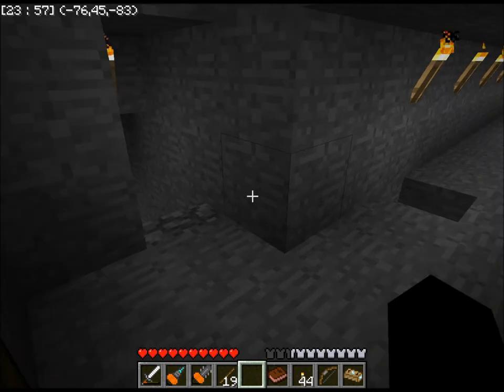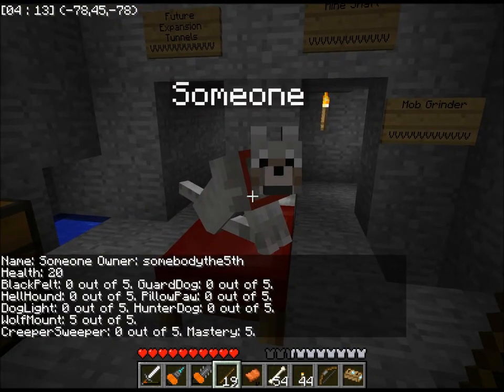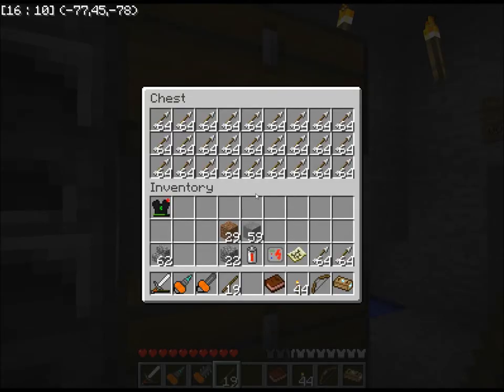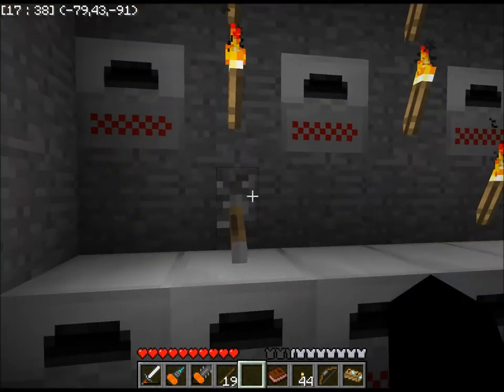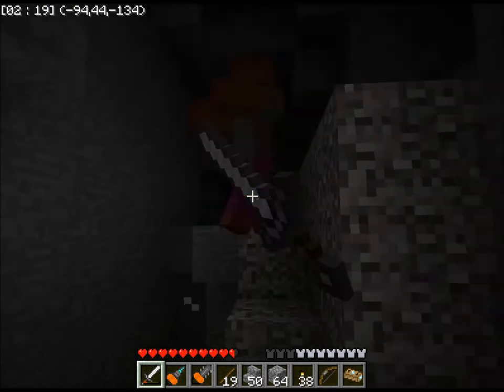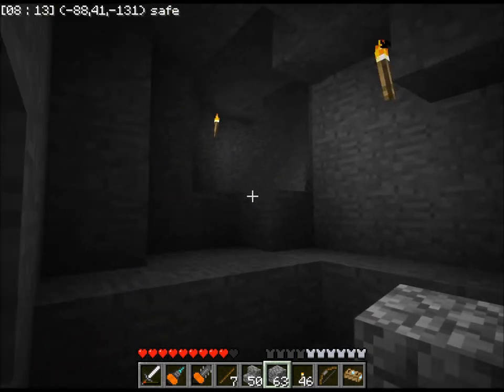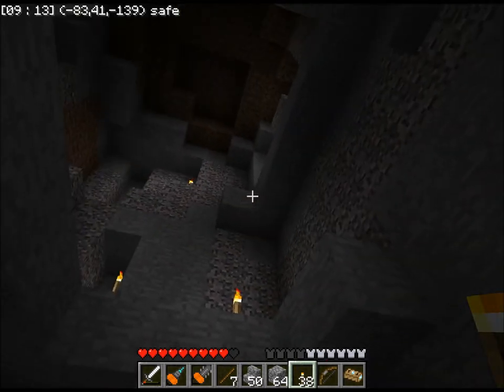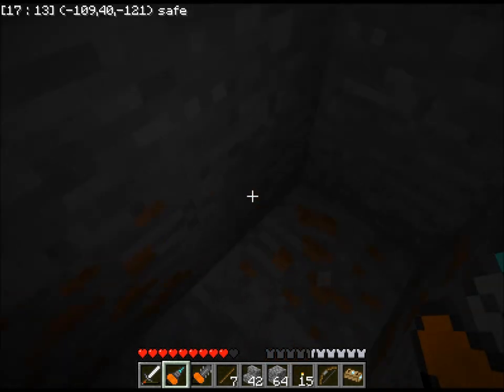Minecraft Lets Play Part 20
Episode 20 of my Minecraft Lets Play!

Seed/Mod Info

I used this seed:

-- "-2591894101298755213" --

I use teleportation, world info, path tracker, and safe (a spawn highlighter) (NOTE: I altered the defaults for the teleport mod, teleporting now takes a block of glowstone, items takes smooth stone.)

BuildCraft

DISABLED MODS

SDK's Mods

NOTE: Currently disabeled due to 1.7.3 incompatibality. I will re-install it when that gets resolved.

NEW MODS

I'm adding Timber! and Hidden Doors.

COOL MODS

[1.7.3] Aether Collaboration Mod

The Aether mod has been released HOWEVER I will NOT be installing it due to incompatibility with Industrial Craft. (Specifically they both add so many new items that together they exceed the sprite limit)

Industrial Craft²

FUTURE MODS